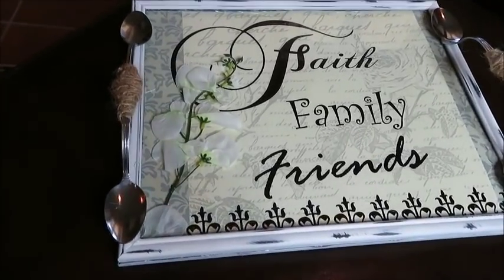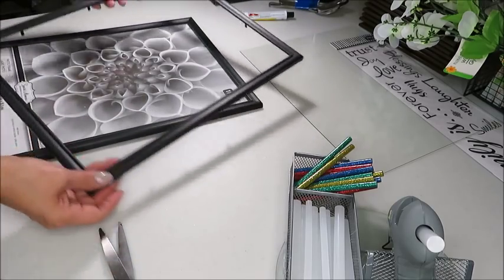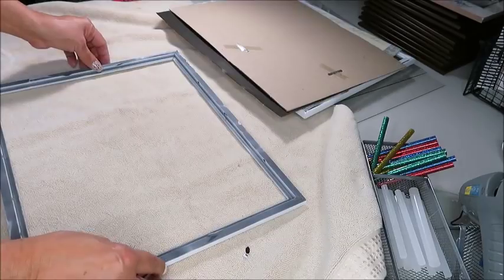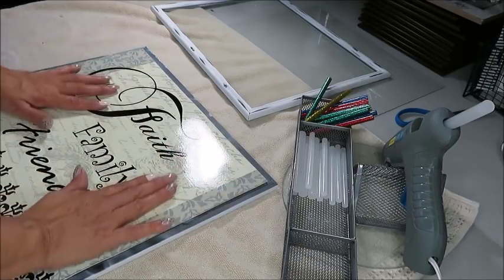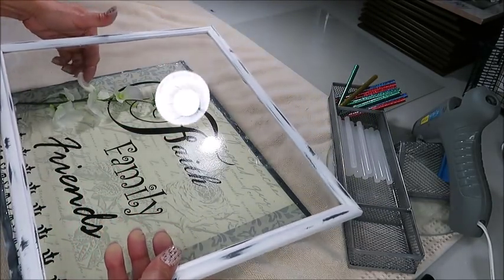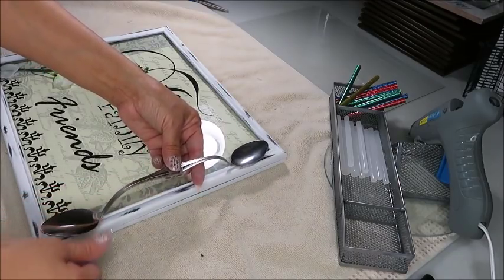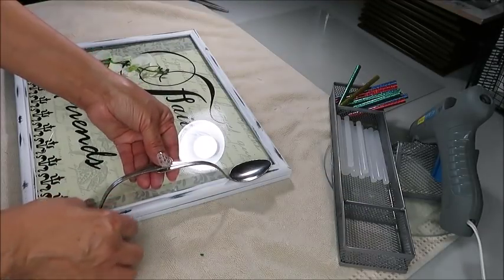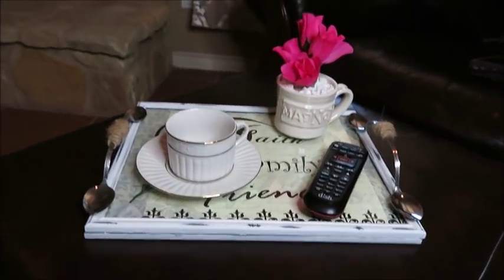Dollar Tree DIY Farmhouse Serving Tray | See How I Turn A Picture Frame Into A FARMHOUSE GLASS Tray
Hello, Beauties - I have another budget-friendly Dollar Tree DIY!
See how I turn a picture frame into a serving  FARMHOUSE GLASS tray with cute spoons as handles!

Thanks for stopping by my channel have a blessed day and I will see you on my next video.

God Bless!